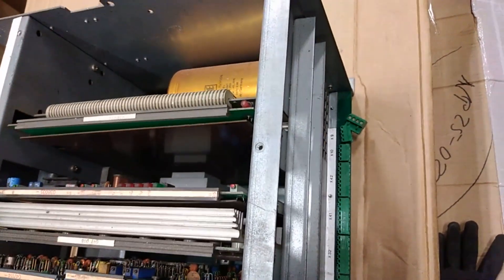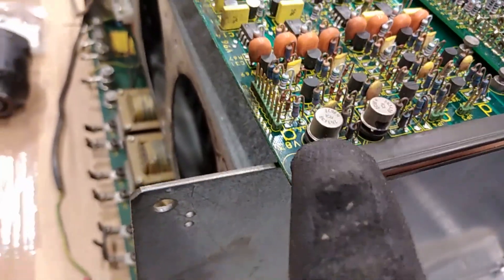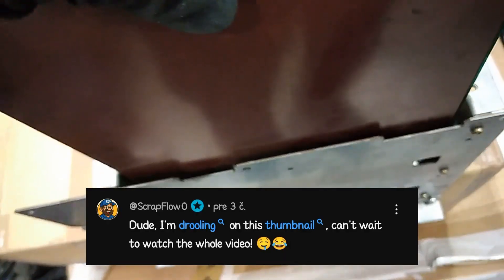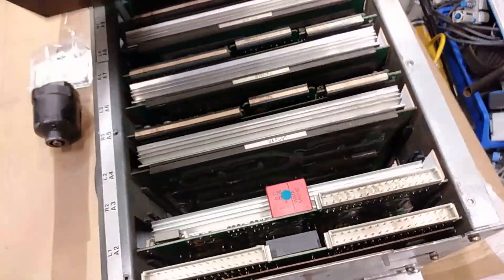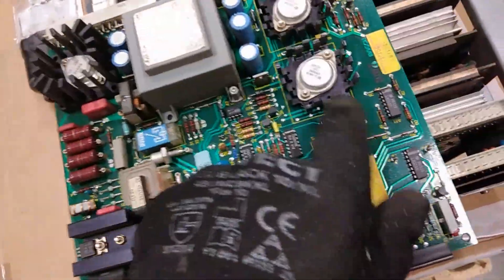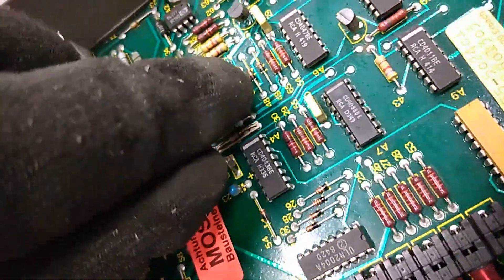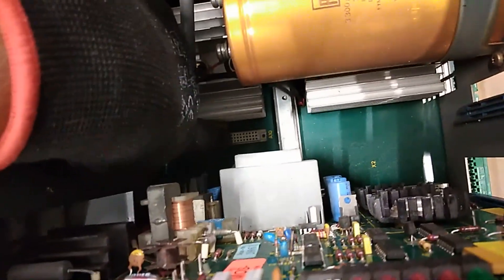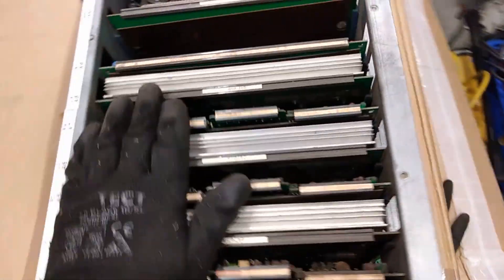Autopsy of the second rig from CNC machine for precious metal rekovery scholl. Class 9.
I've got a cnc machine rig that's a little lower quality than the previous one, but it still has a lot of good stuff on it.